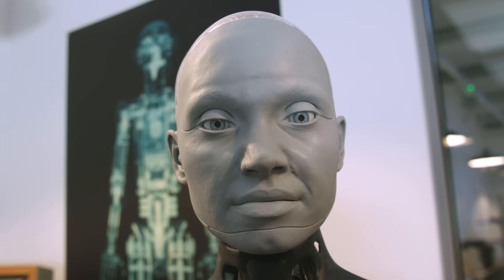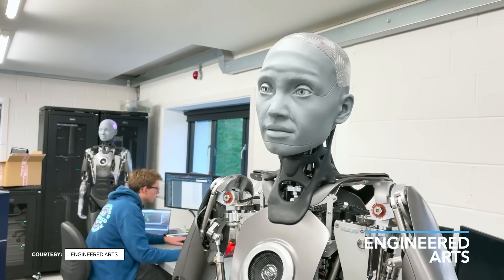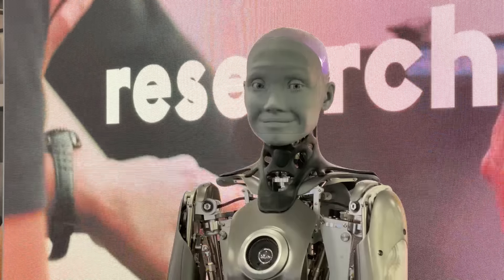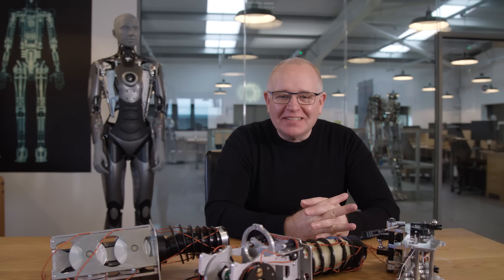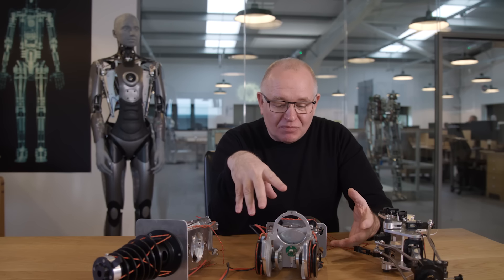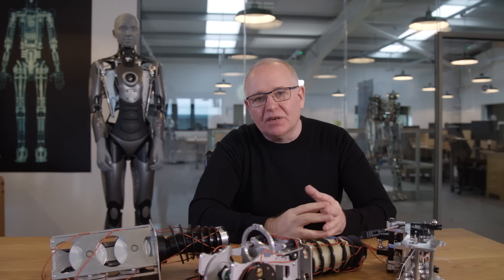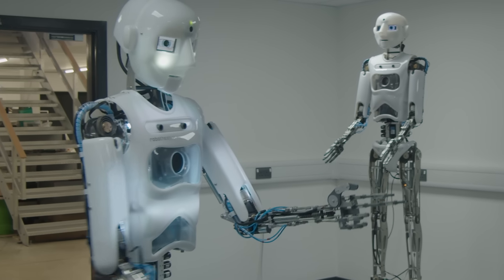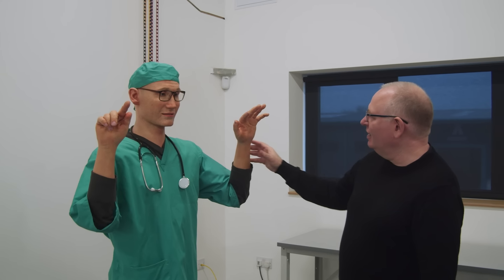How This Humanoid Robot Was Made | WIRED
This team of designers and roboticist think they've figured out how to combat the uncanny valley. WIRED talked with Will Jackson, founder and CEO of Engineered Arts to understand how they design, prototype, and test their humanoid robots.